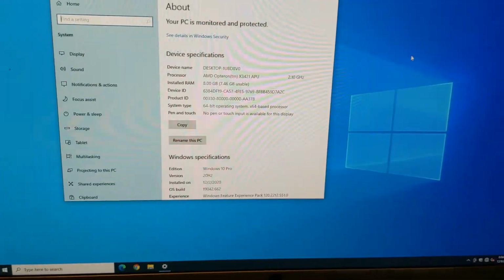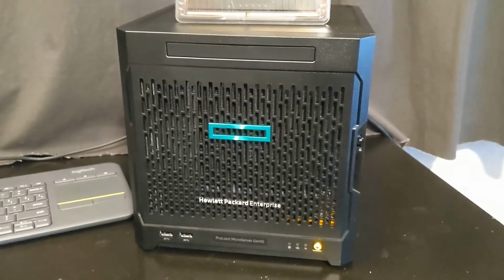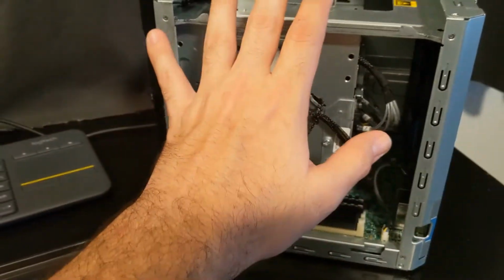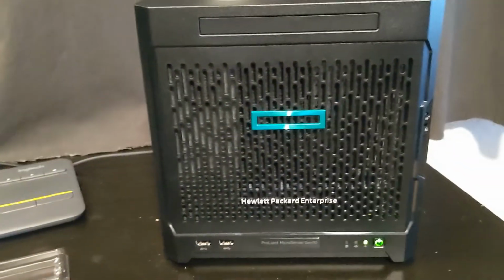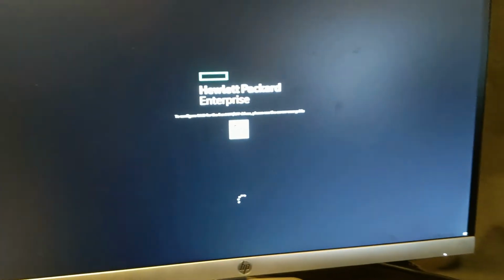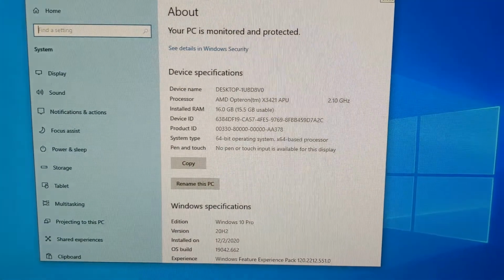How to upgrade memory in your HP Microserver Gen 10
In this video I will show you how to open a HP Microserver Gen 10 Server and upgrade your memory. We will also do a brief review of the server as well.

Memory for upgrade
Corsair Vengeance LPX 16GB (2x8GB) DDR4